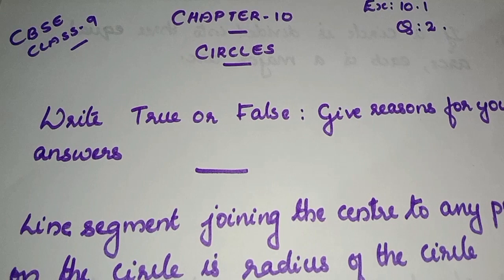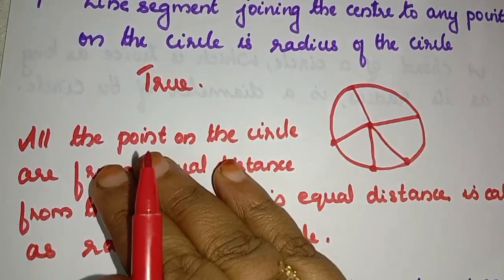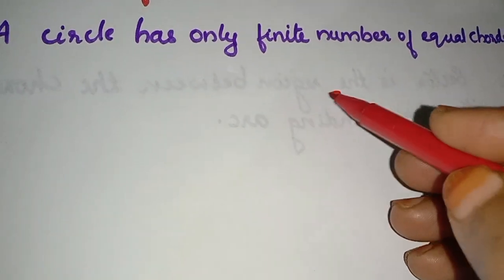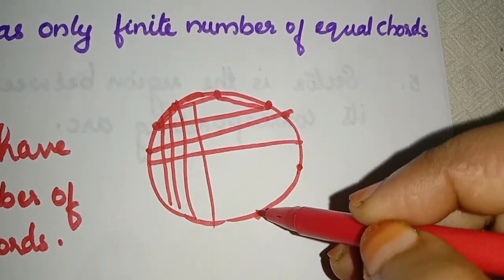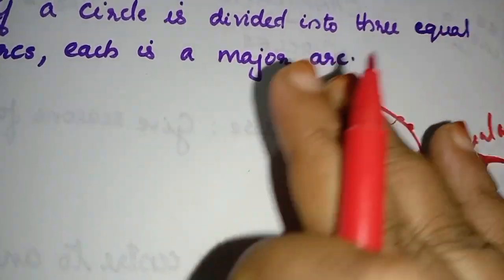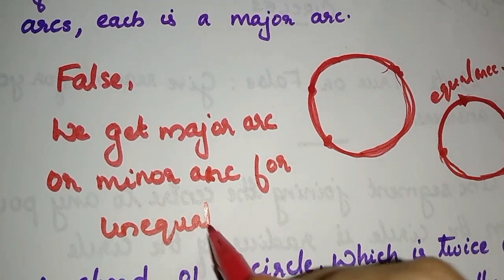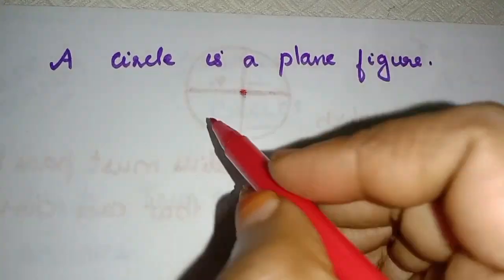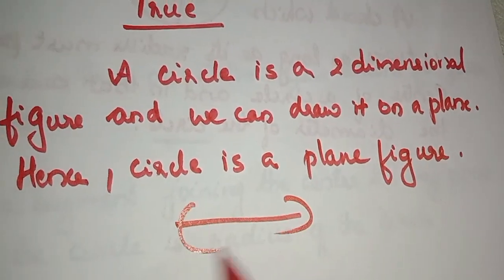Chapter 10 Circles Ex:10.1 Q:2 CBSE maths class 9 in Malayalam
Join @FaneMathsclassesFMC
CBSE maths class 7, 8 9 explained in Malayalam

solution of Ex:10.1 q:2 CBSE maths class 9 explained in Malayalam fanemathsclassesfmc kollam shiney #